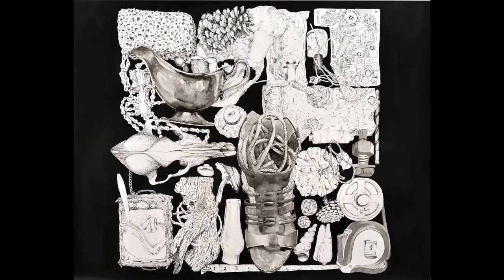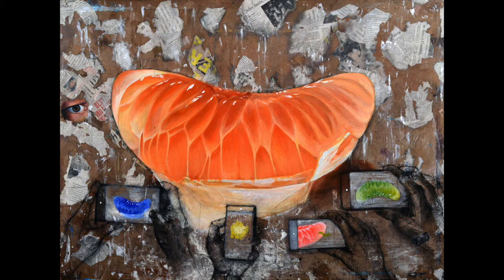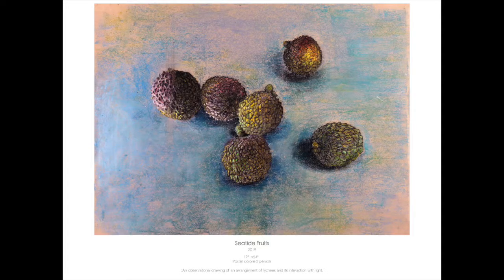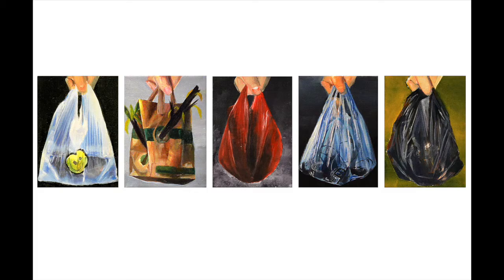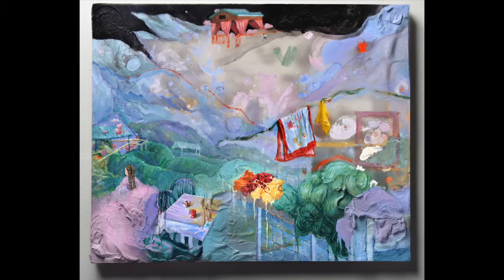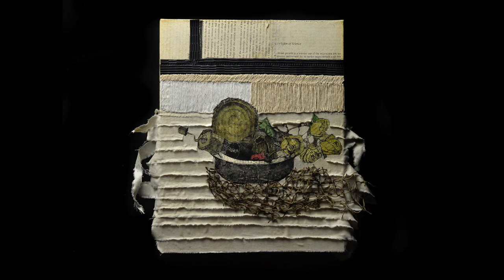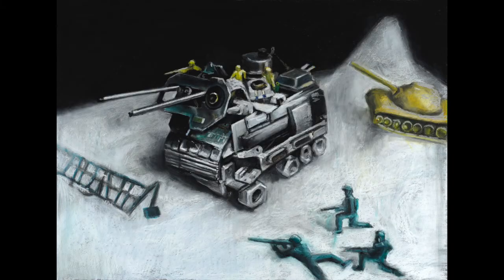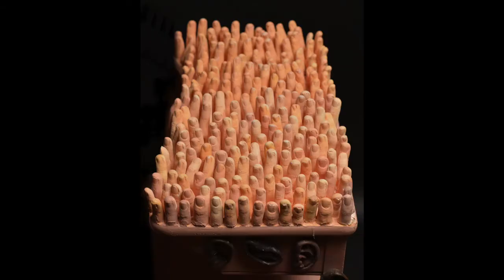Using TEXTURE in Your Art Portfolio - ACCEPTED Student Examples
Hello! In this video we’ll be talking about texture, and we’ve included some examples of accepted student art portfolio pieces where they successfully used texture. These Ashcan Studio Portfolio Prep students successfully applied to the top art schools in the country- such as SVA, Pratt, Cooper Union, Carnegie Mellon, Cornell, RISD and others...

Hopefully seeing how they used Texture in their work will inspire you while you're making your Art Portfolio

At Ashcan we have a lot of Art Portfolio Prep classes that can help you make your portfolio, and with all of our classes online you can join us wherever you are.

Good luck! And as always ask us anything in the comments below.